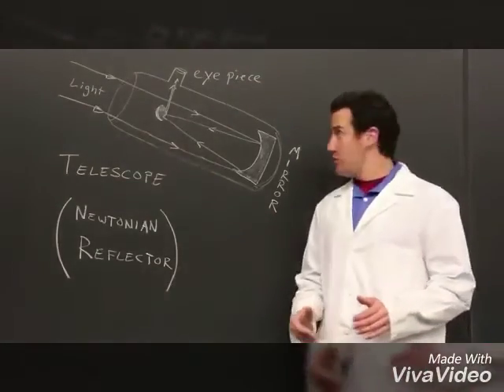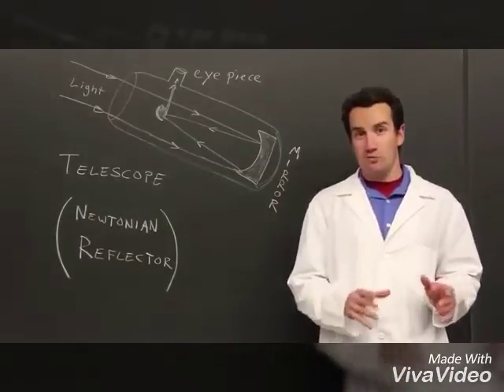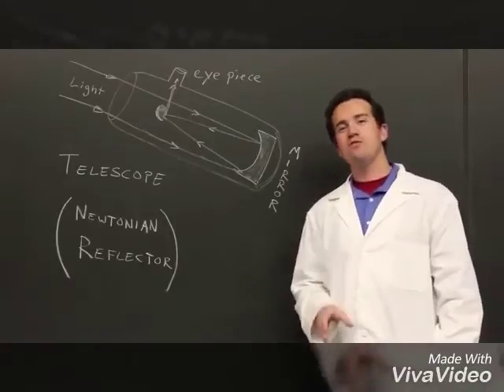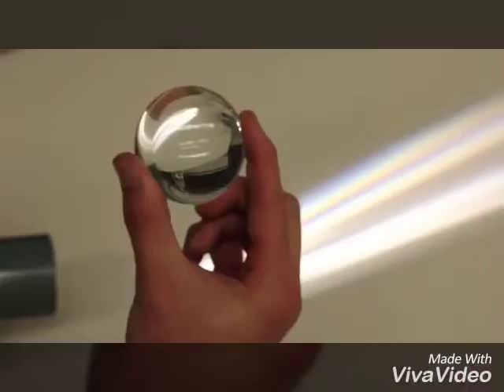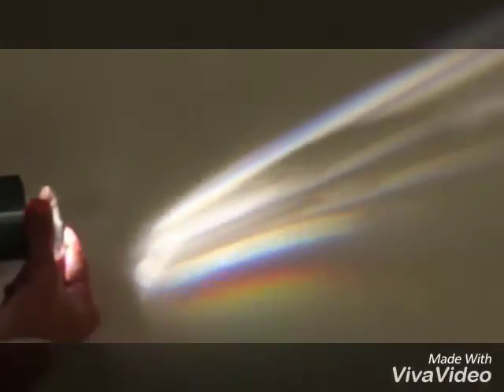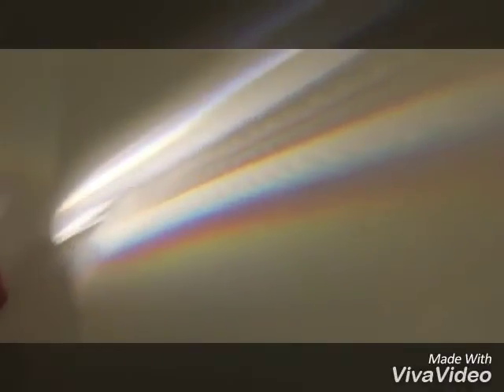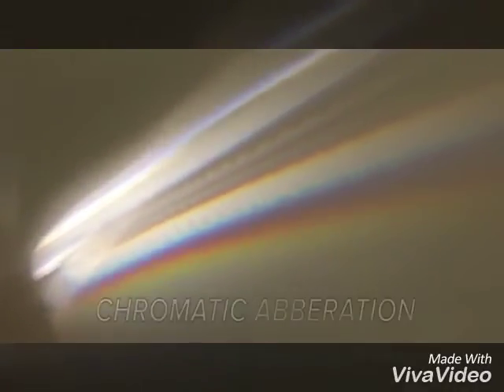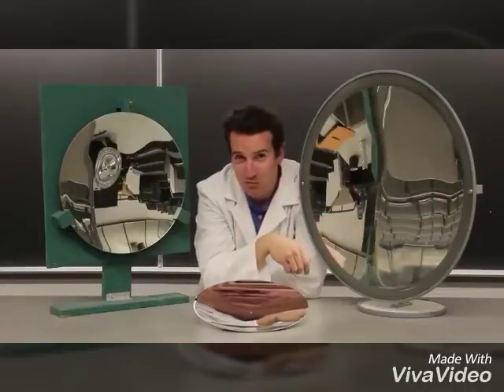أنواع المرايا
فيديو من بسمه بكري